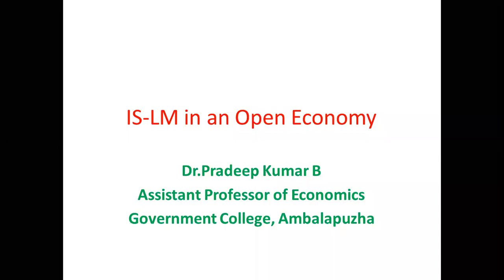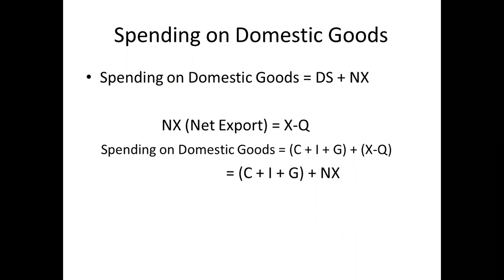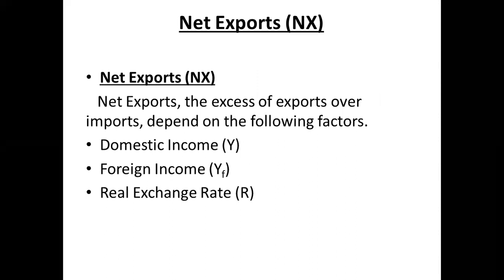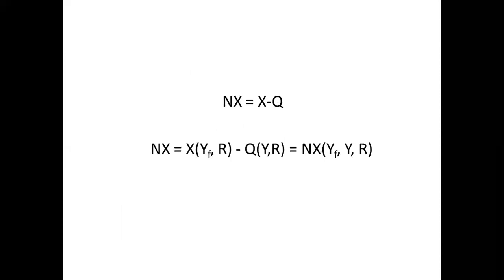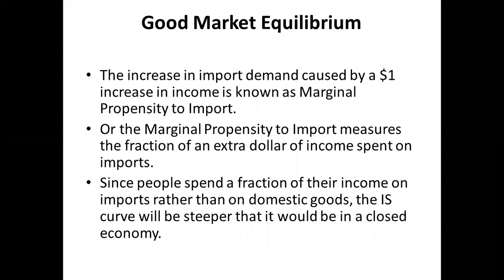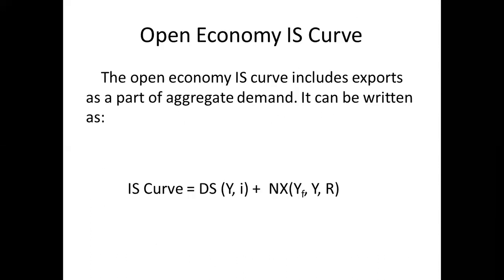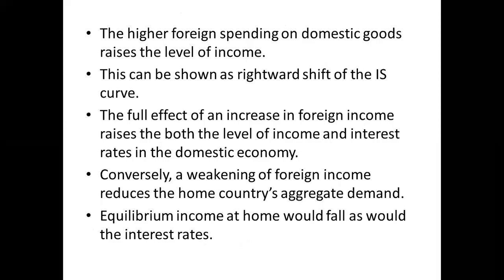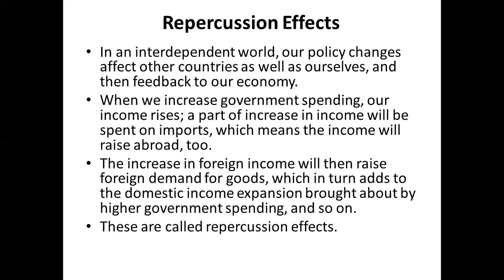ISLM in an Open Economy, Next Exports NX, Repercussion Effect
ISLM in an Open Economy, Next Exports NX, Determinants of Exports and Imports, Real Exchange Rate, Marginal Propensity to Import, Repercussion Effect